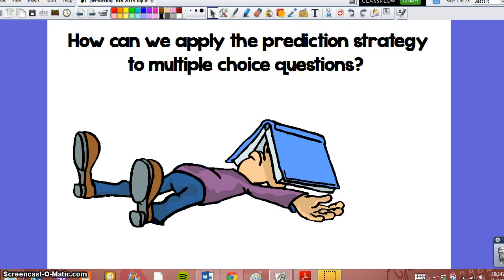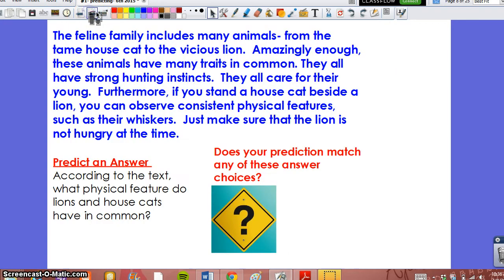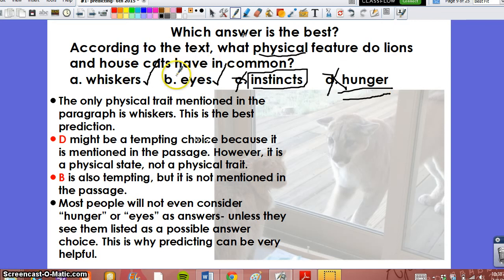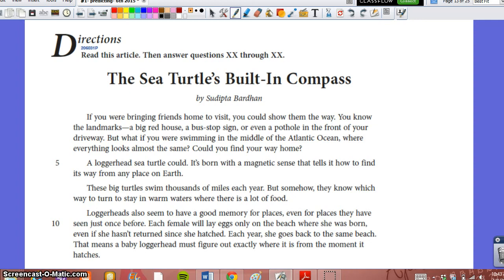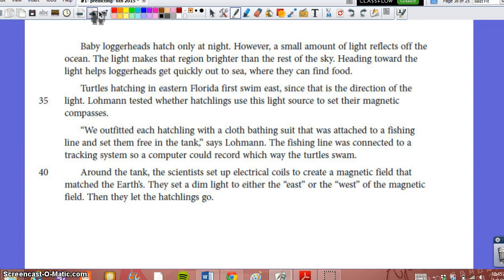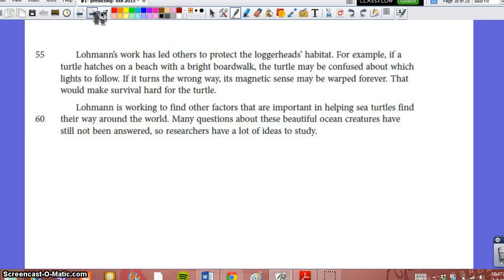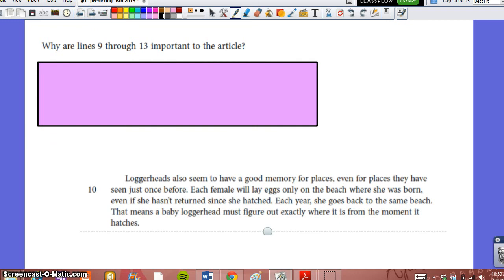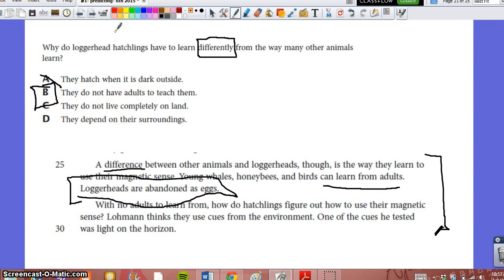Predicting Answer Choices Strategy and Model